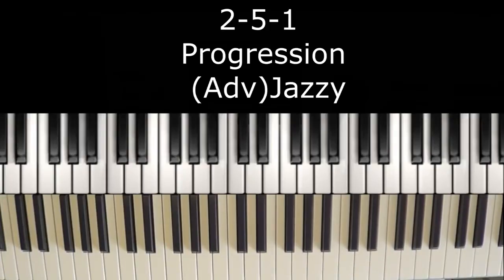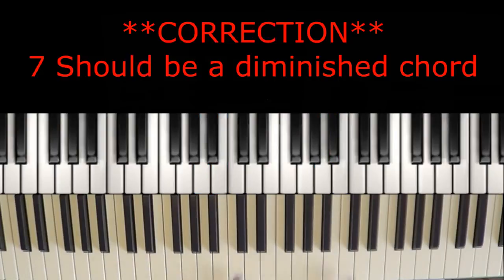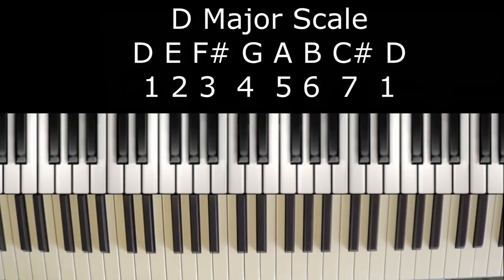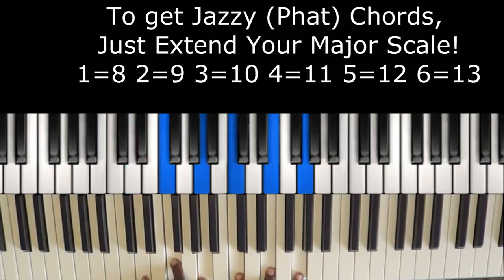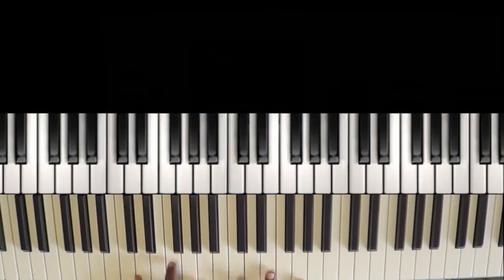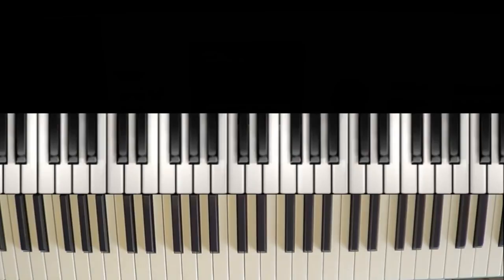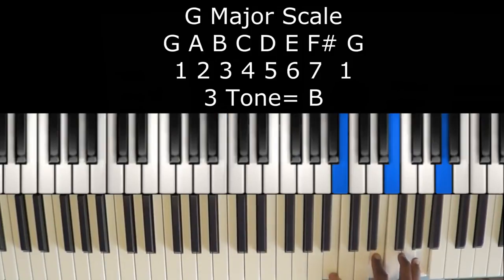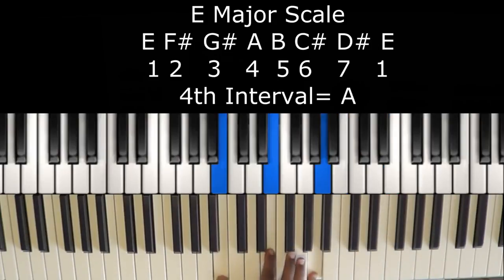2 5 1 Progression C Major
acordes 251